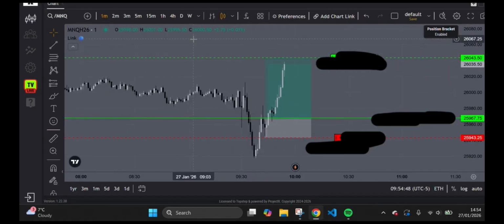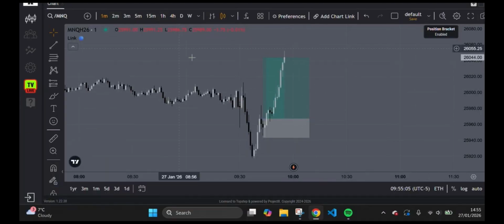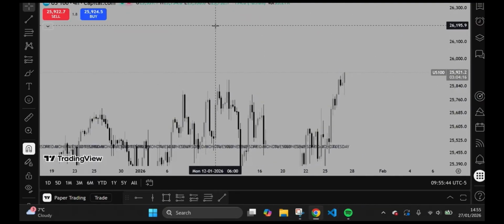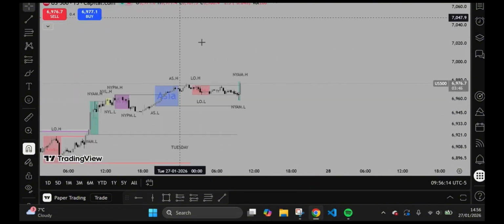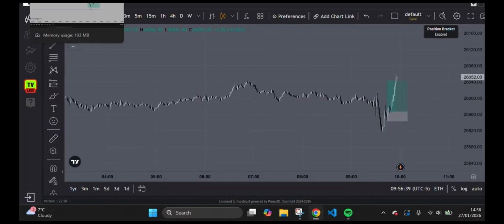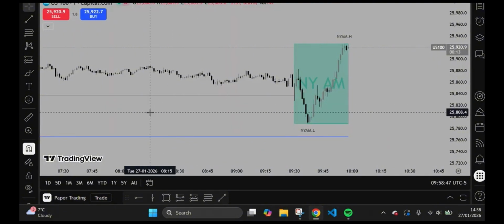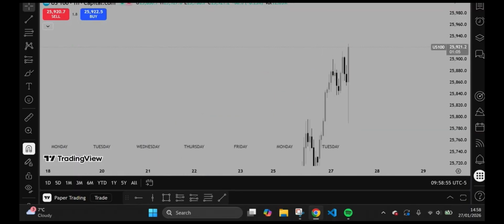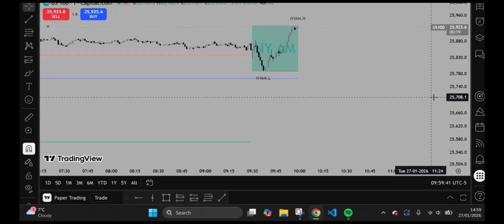27/01/2026 76.25 points on the daq